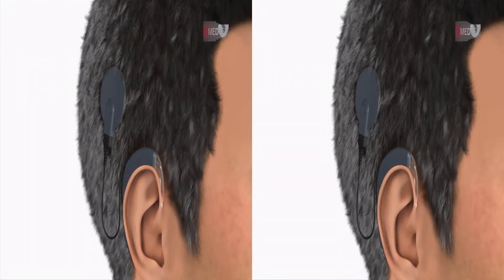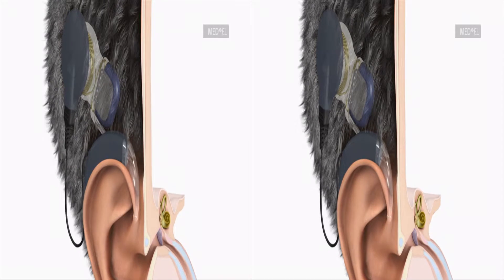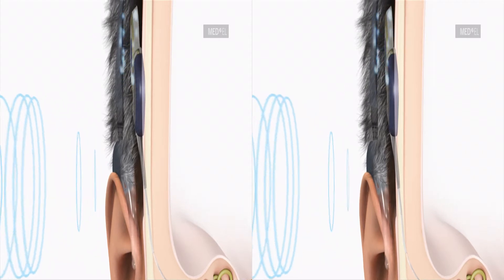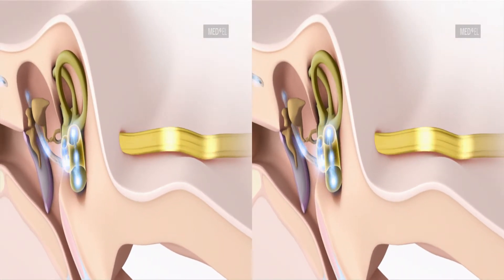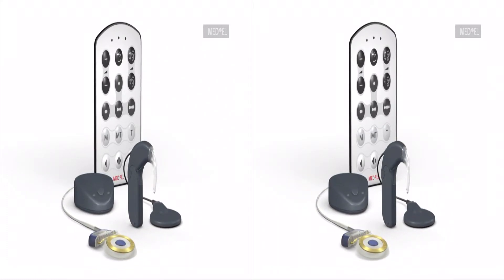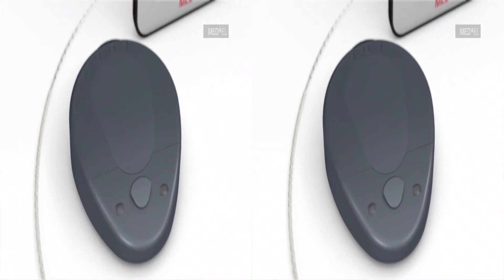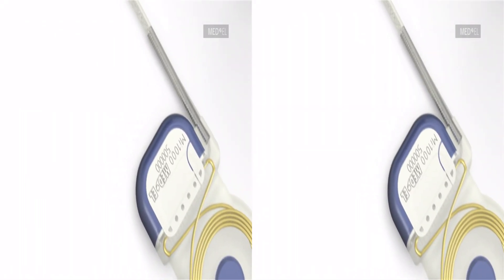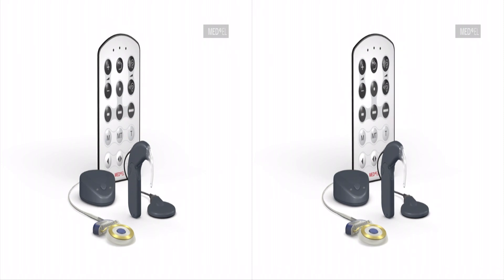The MAESTRO Cochlear Implant System from MED-EL with OPUS2 XS | 3D | INT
Video explaining the MED-EL cochlear implant system with the OPUS 2XS. Cochlear Implants for individuals with hearing loss and hearing impairment.

For demonstration purposes only - The products, applications and performance characteristics described in this video are subject to approval by the national competent authorities; some features may be currently unavailable or not offered for sale by MED-EL in your region.